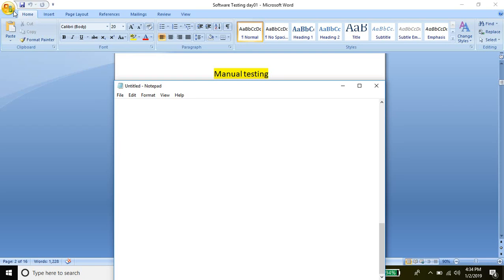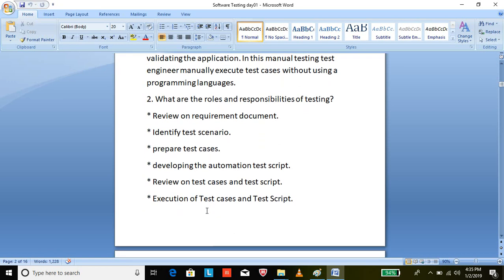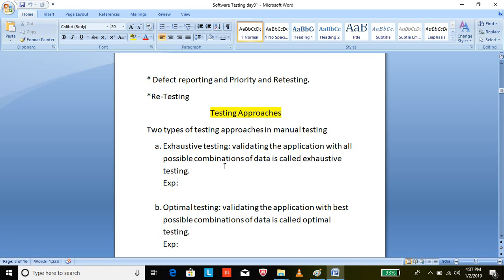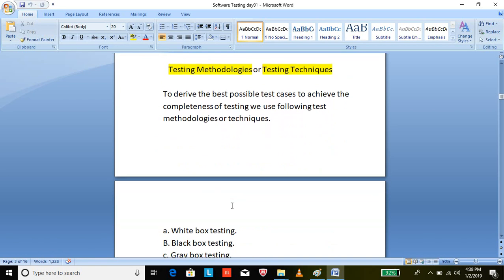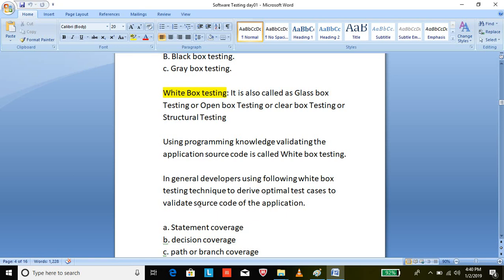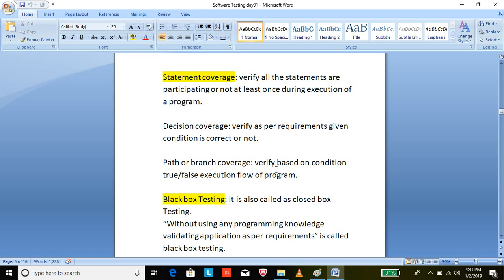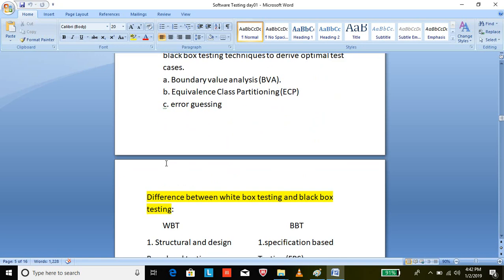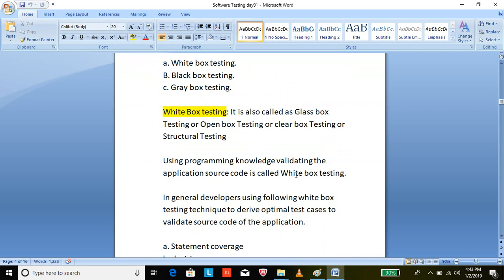What is manual testing # Optimal Testing # Black box testing # White box testing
About:
Testing approaches.
Types of testing.
Testing techniques.
Gray Box Testing